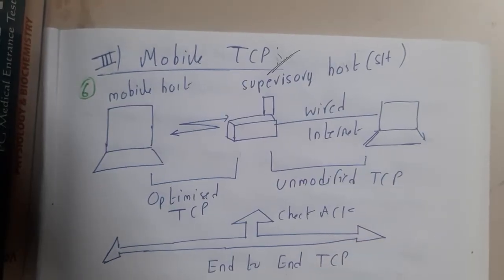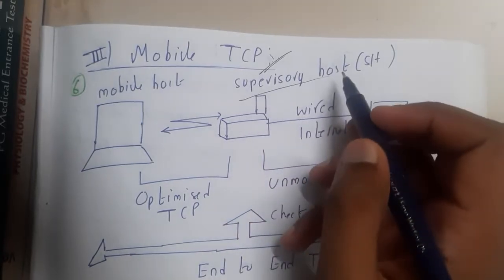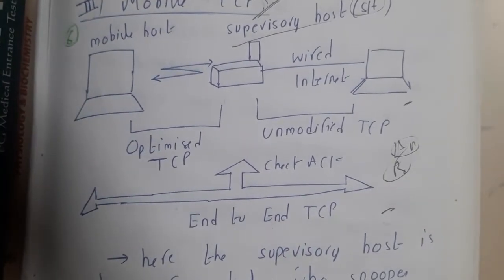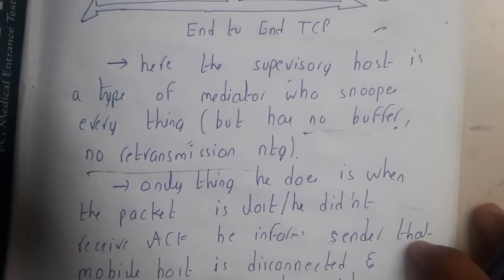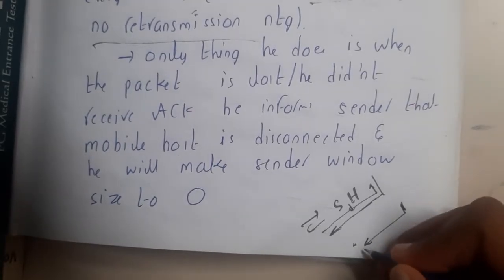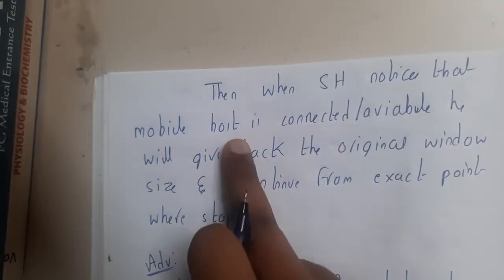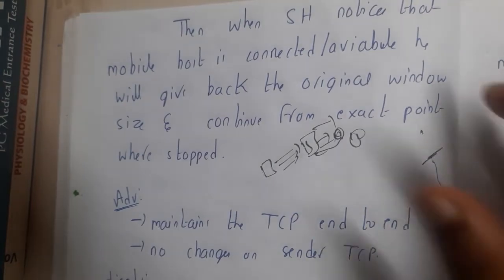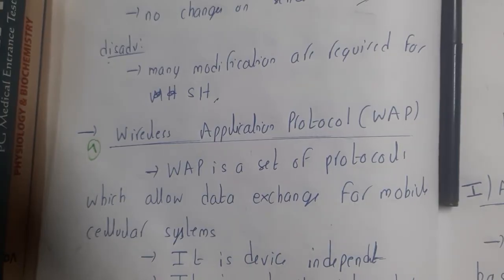5.6 Mobile TCP